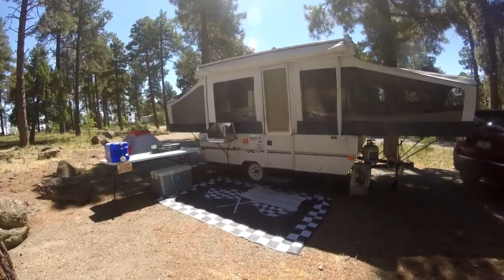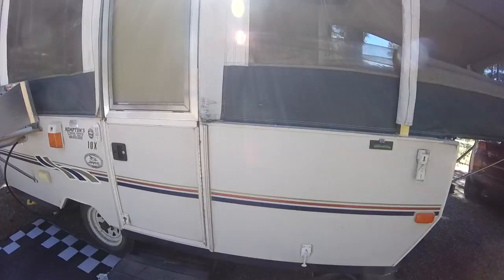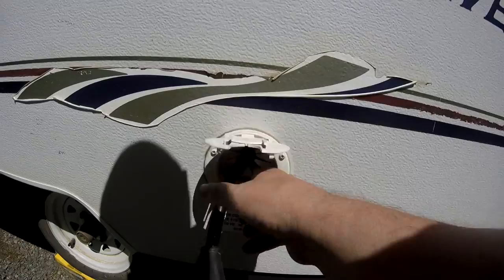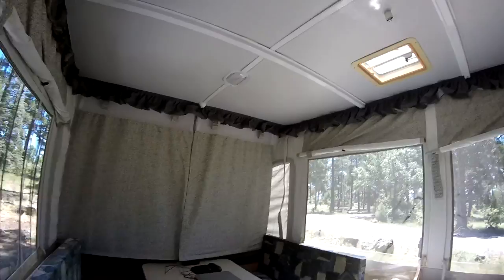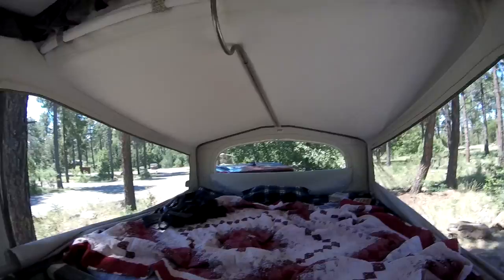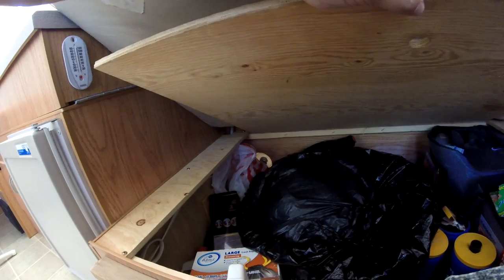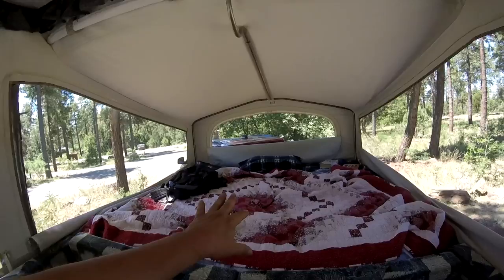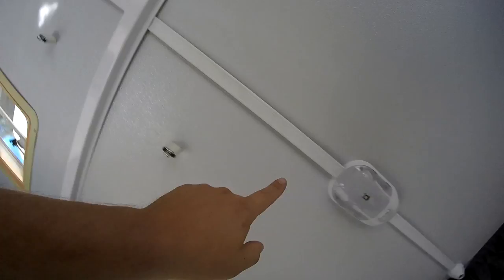RV Tour of June Bug our Pop Up Tent Trailer. Camper For Sale?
The long awaited RV tour of our pop up tent trailer June Bug. Is our camper For Sale?